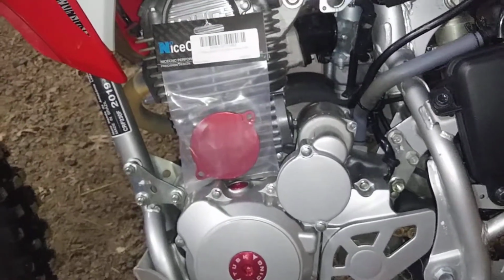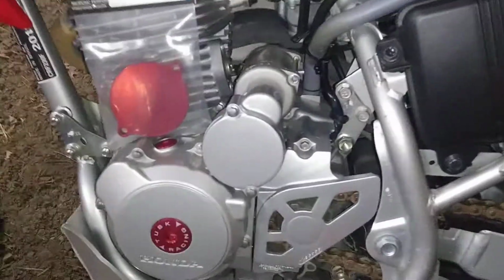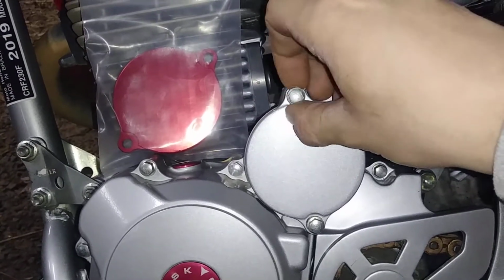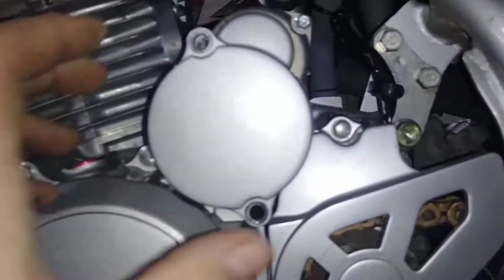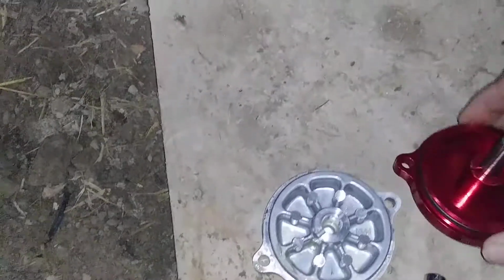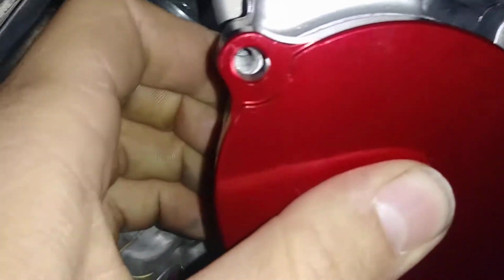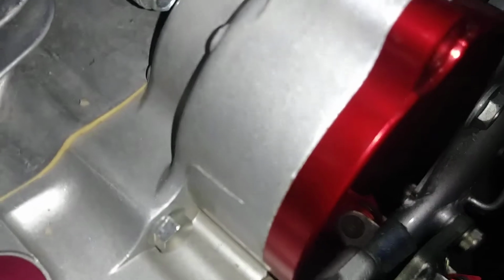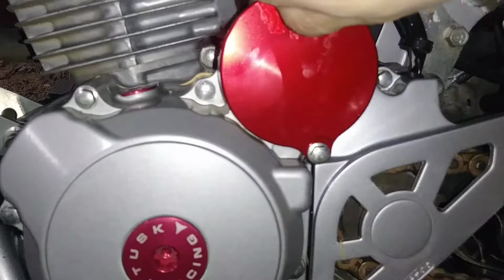2019 honda crf230f starter motor reduction gear cap. review and install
Hi guys i got this cap off ebay for 17.99$ and it is from china so expect it to take a couple weeks to get it.